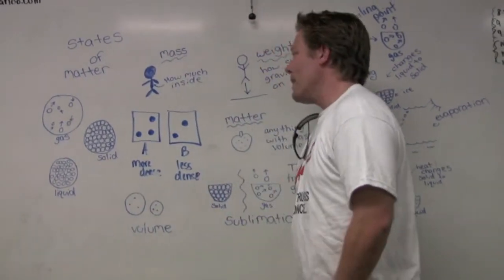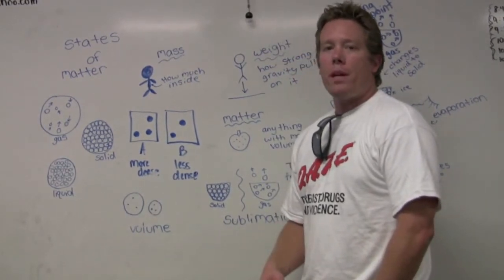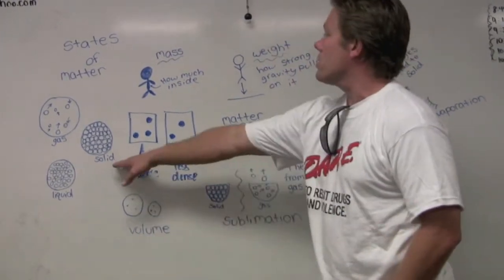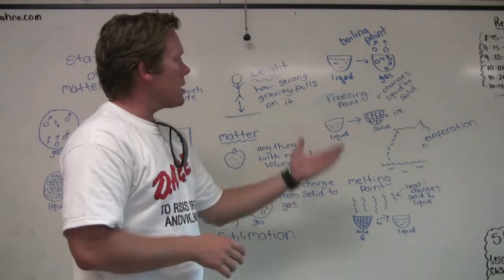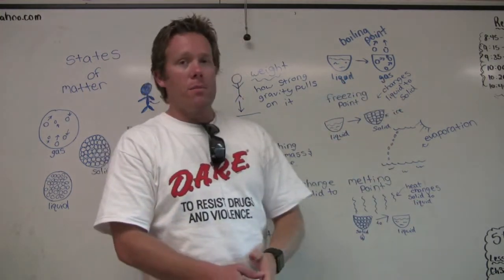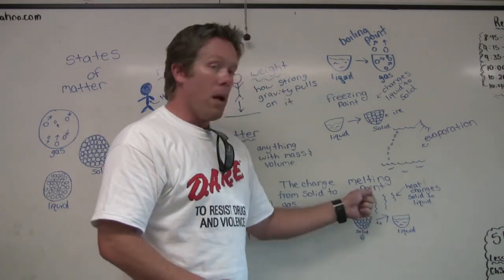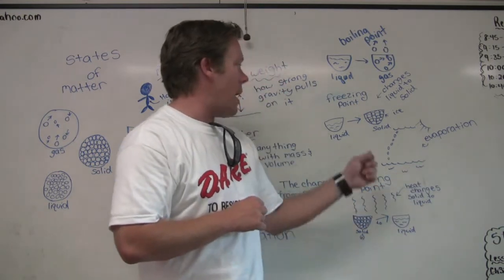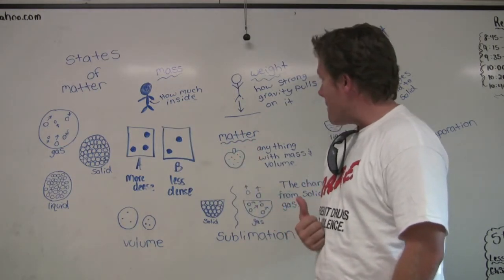Properties of Matter